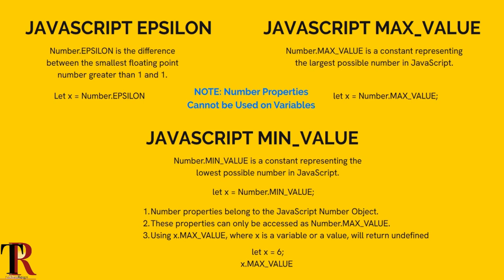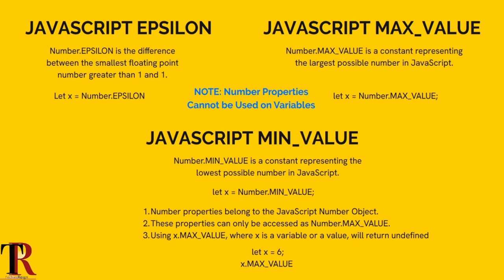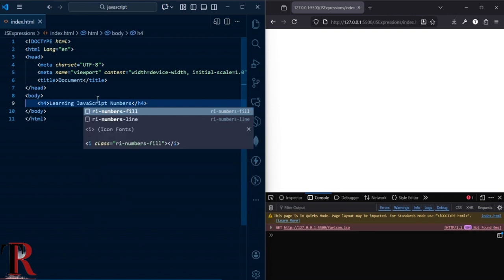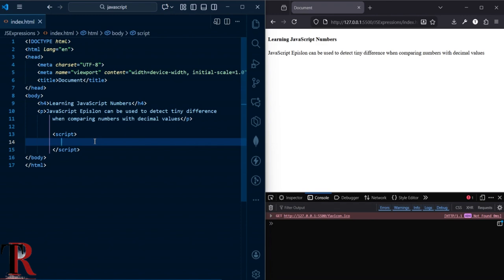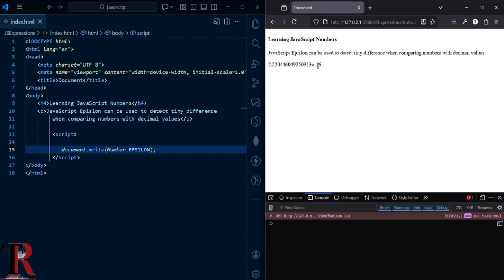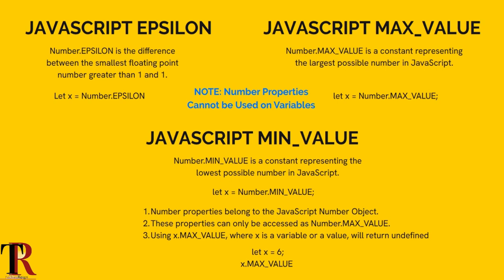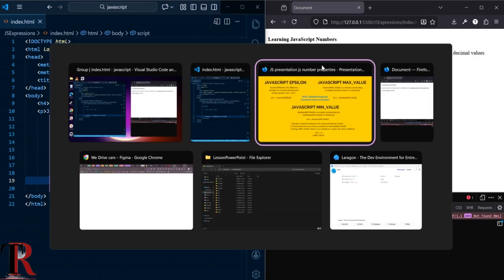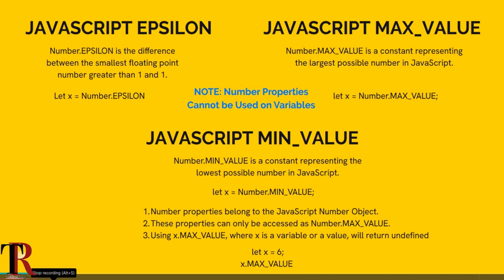JavaScript Number Properties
Explore how JavaScript manages floating-point precision with Number.EPSILON, and discover the limits of numeric values using Number.MAX_VALUE and Number.MIN_VALUE. Perfect for avoiding overflow, underflow, and precision errors.

Follow @techiesreign on all platforms to gain access! hashtag#learntech hashtag#TechiesReign hashtag#WebDevelopment hashtag#DataAnalysis hashtag#ProjectManagement hashtag#TechSkills hashtag#OnlineLearning hashtag#TechTraining hashtag#CareerGrowth hashtag#DigitalSkills